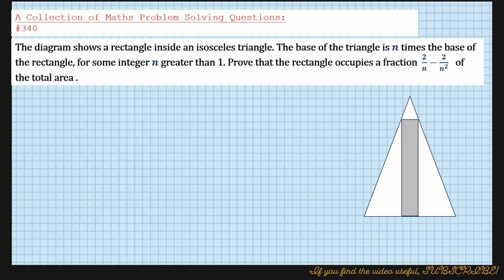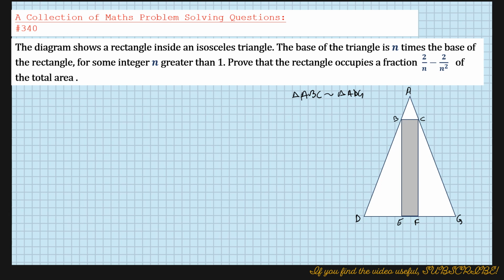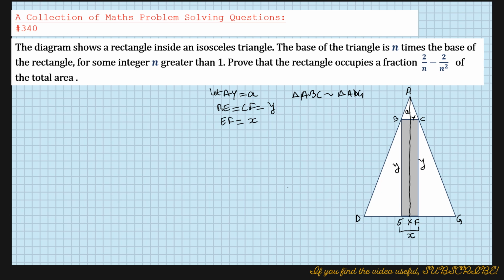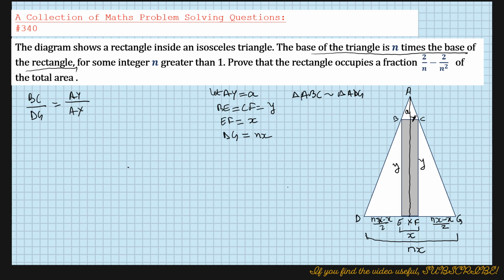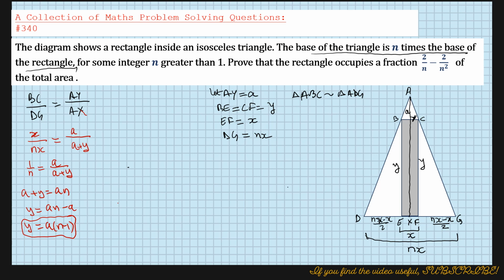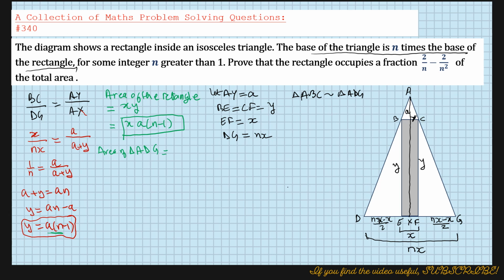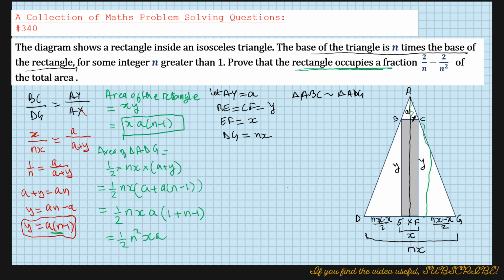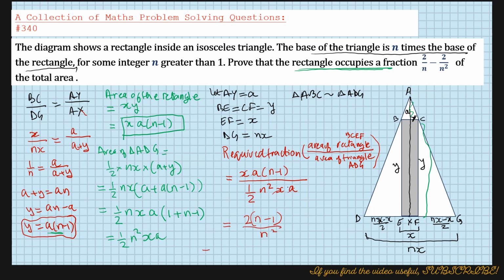Area | Find Fraction of Total Area | Competition Maths | Intermediate Maths Olympiad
The diagram shows a rectangle inside an isosceles triangle. The base of the triangle is 𝒏 times the base of the rectangle, for some integer 𝒏 greater than 1. Prove that the rectangle occupies a fraction  𝟐/𝒏−𝟐/𝒏^𝟐    of the total area.